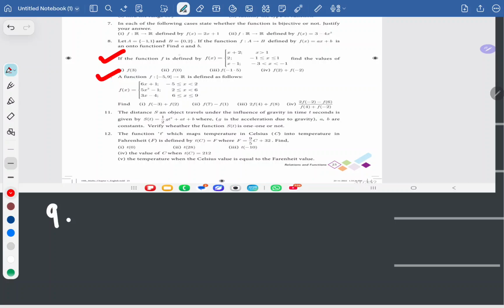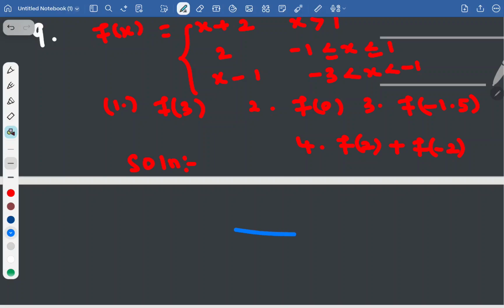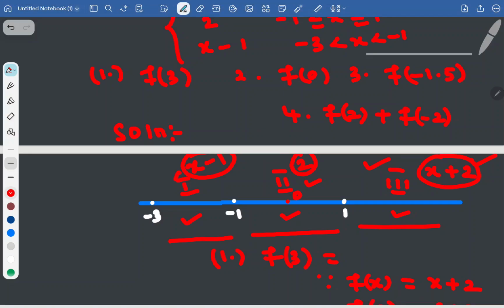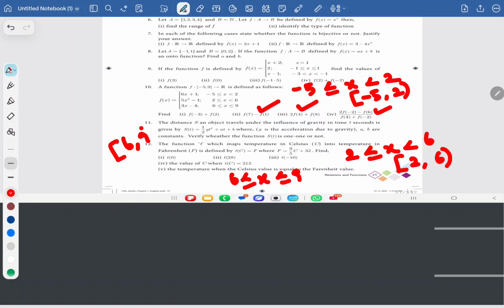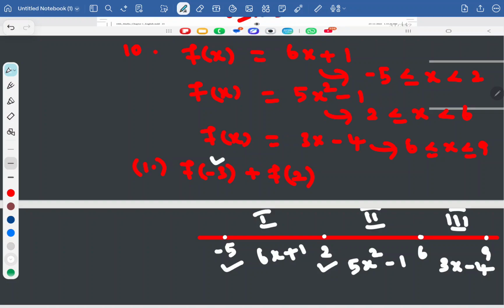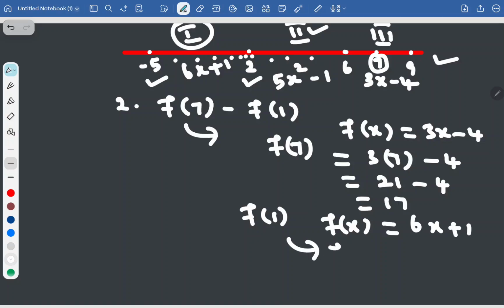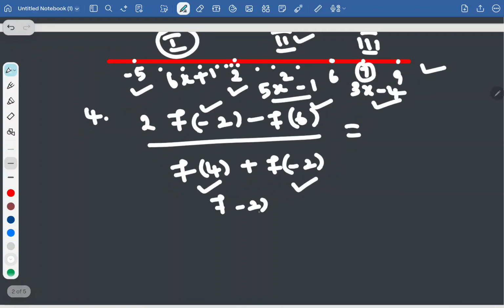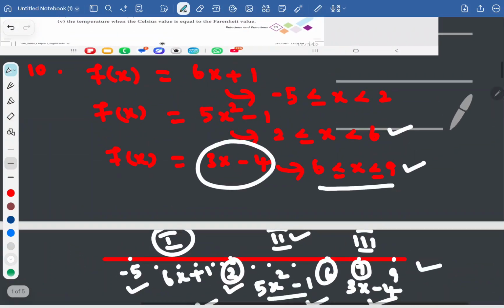EXERCISE : 1.4 [ 9 & 10 ]